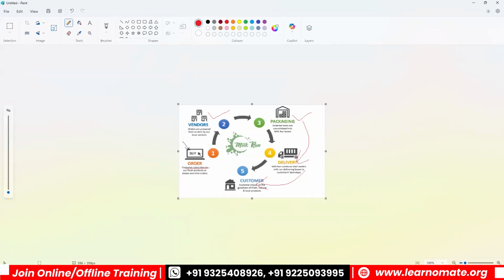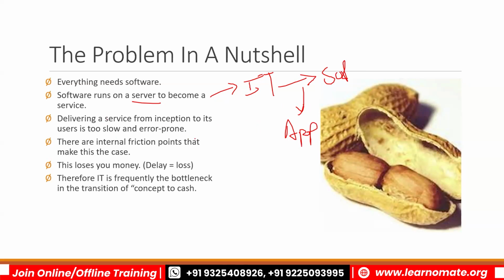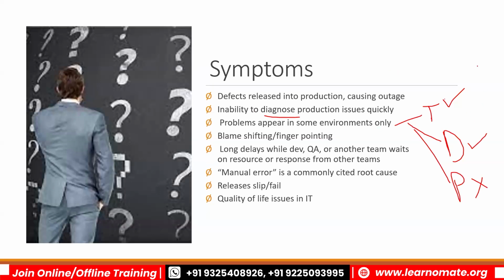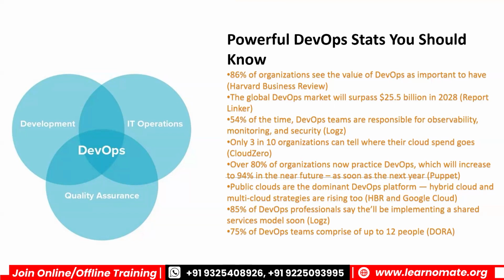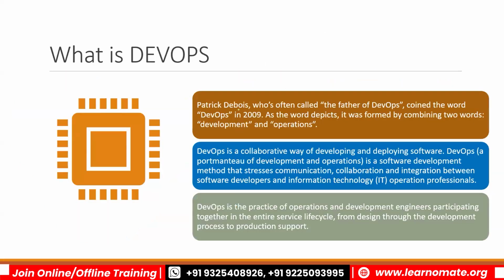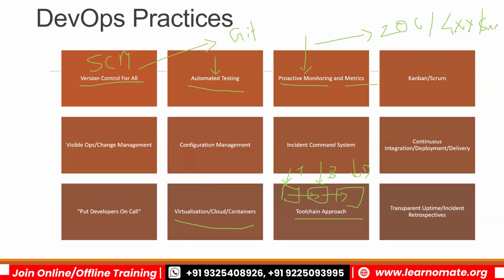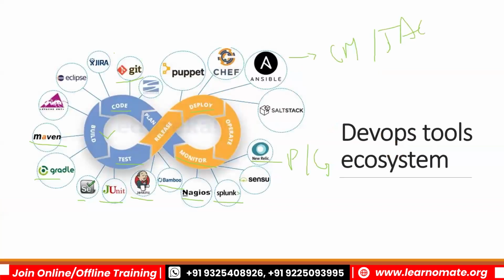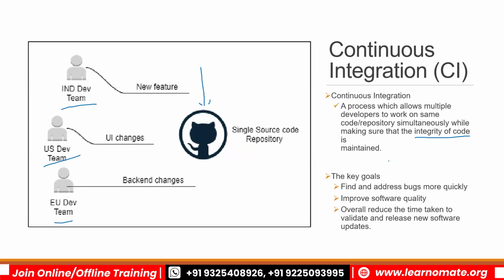Why DevOps? Learn from Industry Experts | Learnomate Technologies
Welcome to the official recap of Learnomate Technologies' exclusive DevOps Webinar!

In this power-packed session, industry experts shared deep insights into the DevOps landscape, its career opportunities, tools & technologies, and how you can start or grow your journey in DevOps. Whether you're a beginner or looking to upskill, this webinar is your one-stop guide to the future of IT collaboration and automation!